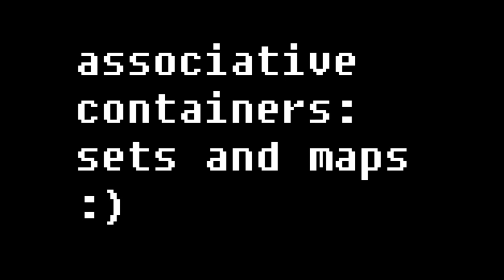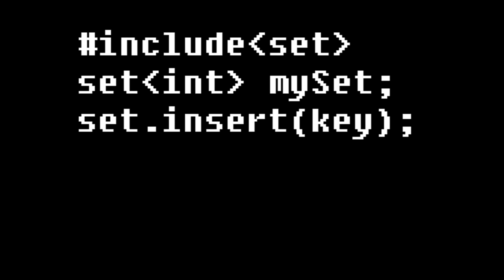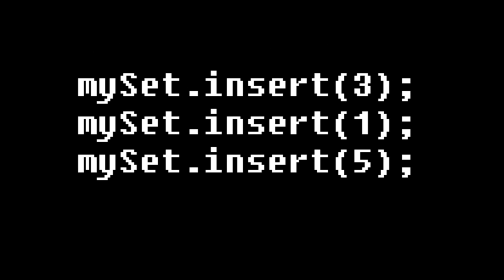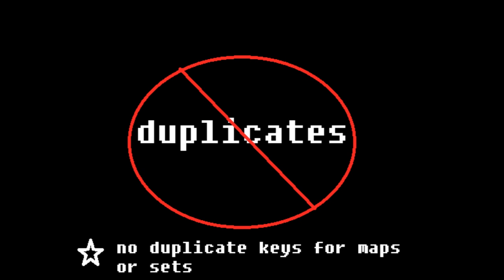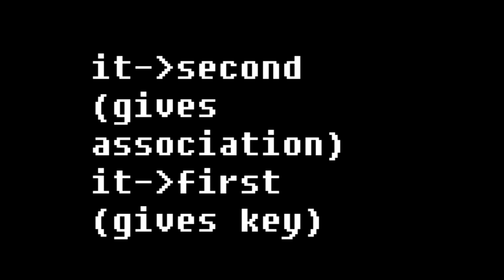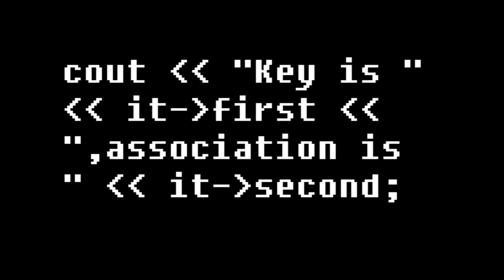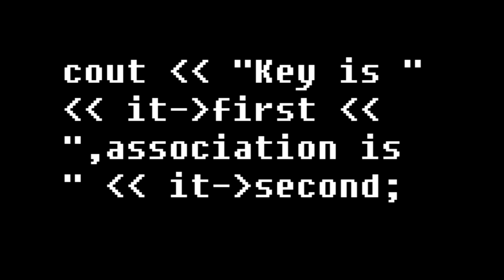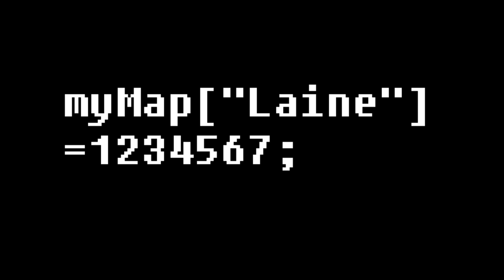Associative Containers in C++(Maps & Sets)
The difference between sequential containers and associative containers. Explanation of what a sets and maps are. C++ help :)